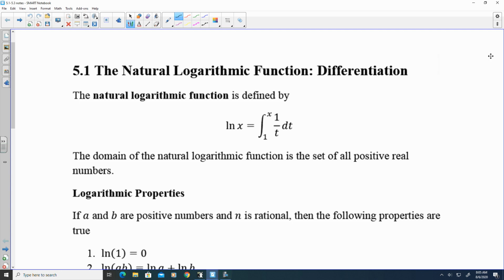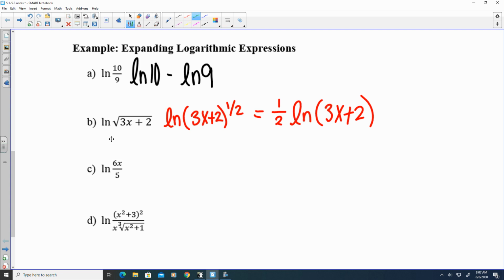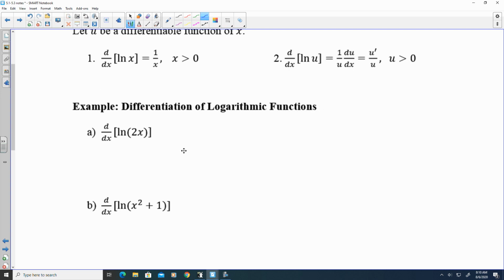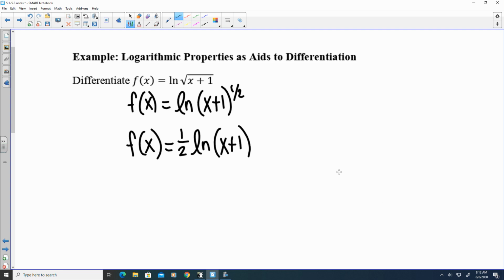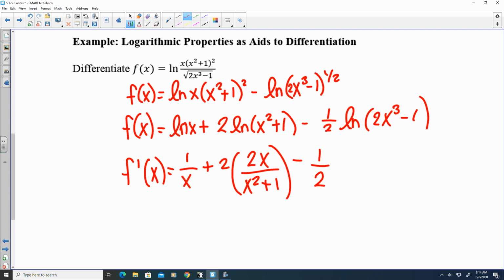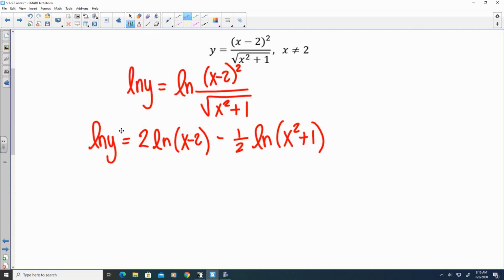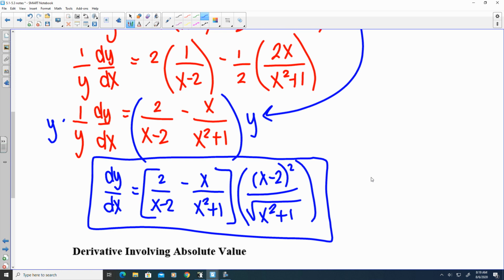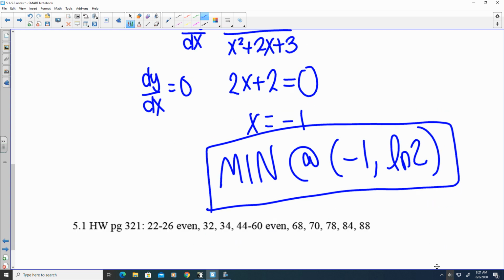AP Calculus 5.1